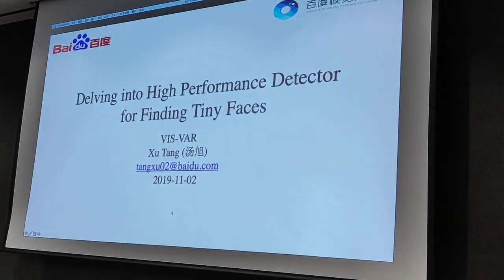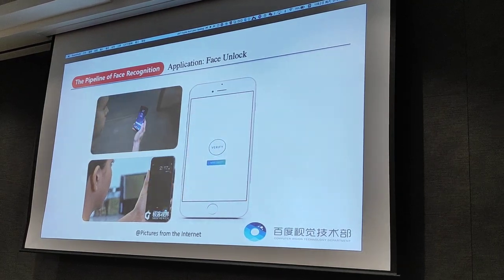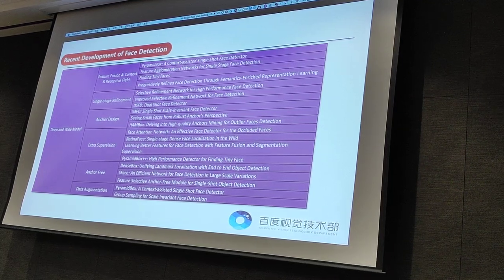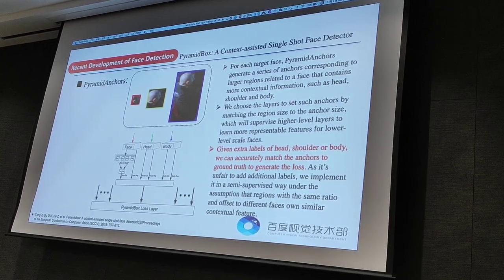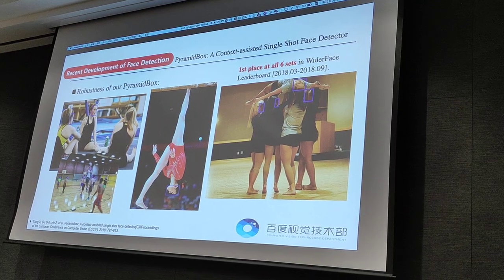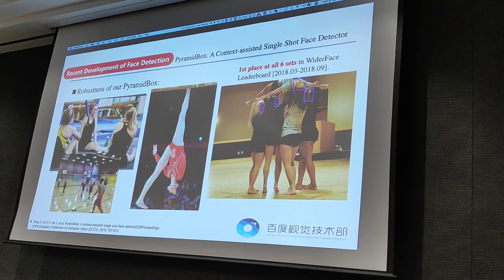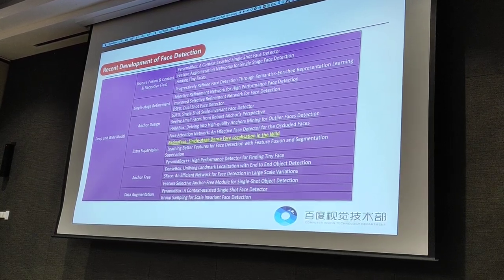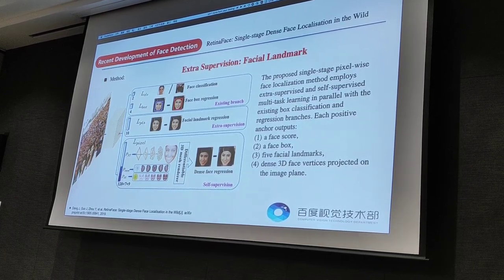Delving into High Performance Detector for Finding Tiny Faces (Part 1)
Tang Xu,
ICCV 2019 Workshop: Face Recognition in the Wild
Nov 2nd, 2019, Seoul, Korea